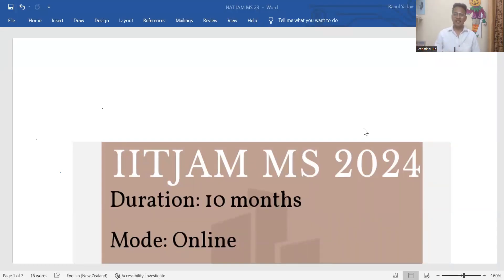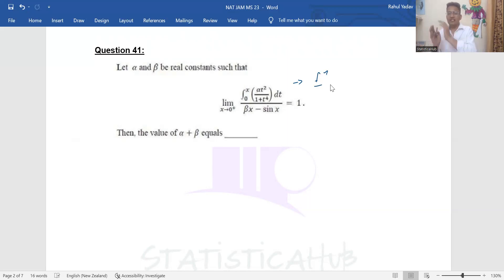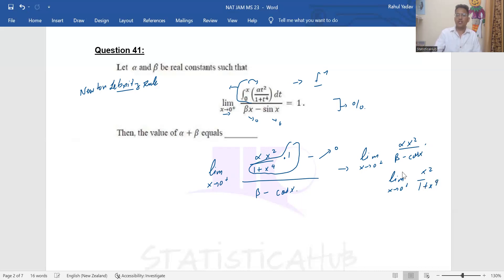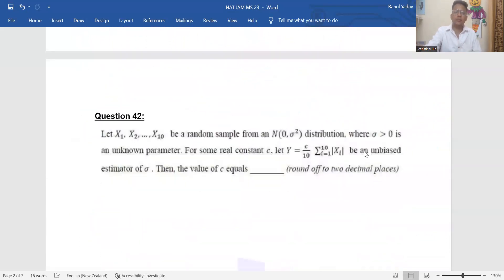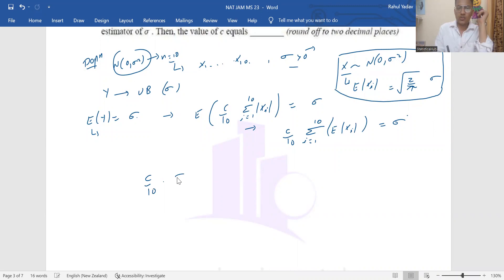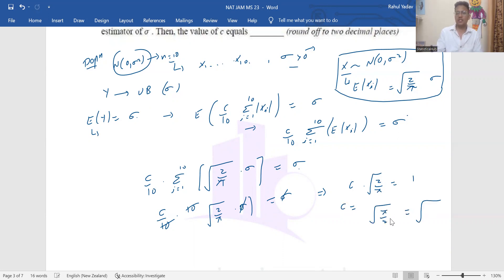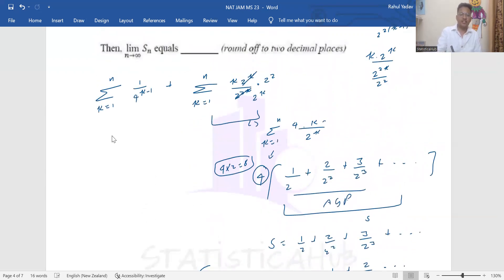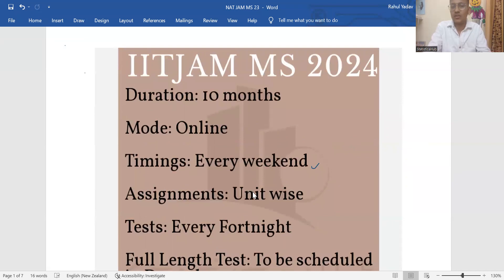IITJAM MS 2023 Solutions | Question 41 to Question 43 | StatisticaHub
In this video, I have discussed problem no. 41,42 and 43 from IITJAM MS 23.